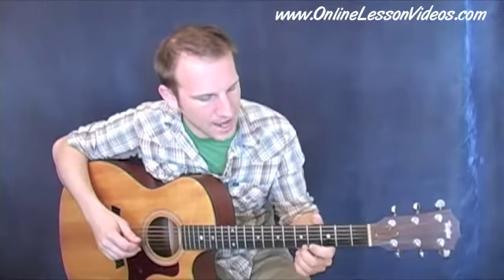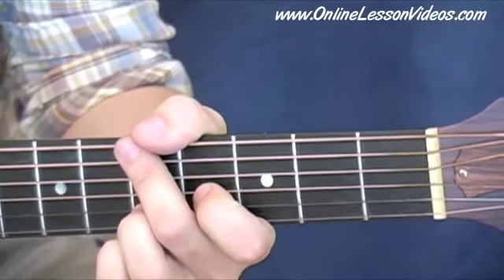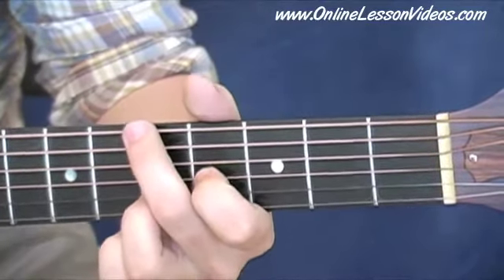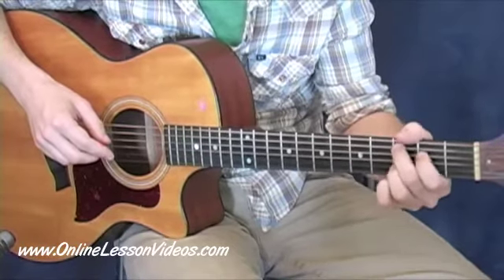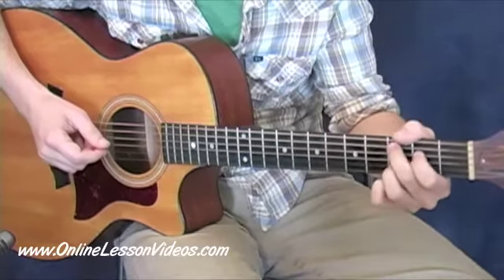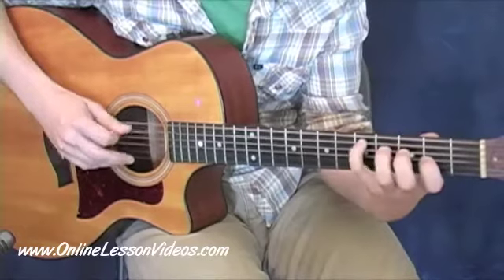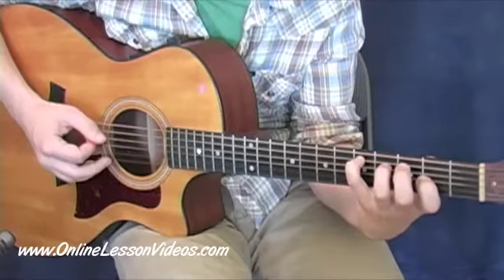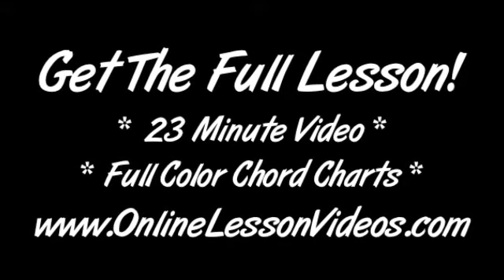Intro to DADGAD Tuning for Irish Guitar Volume 2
- Check it out for the full lesson taught by Kevin Buckley.